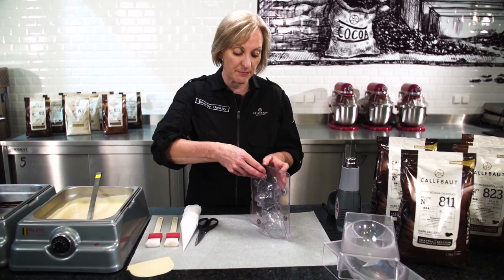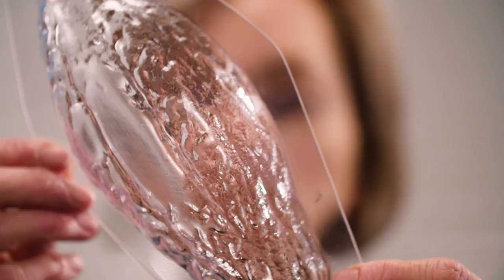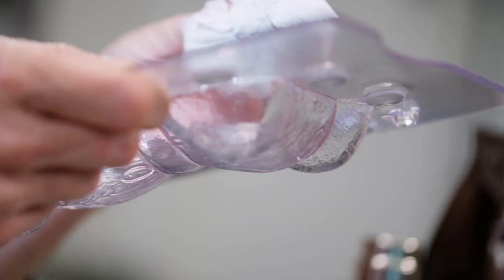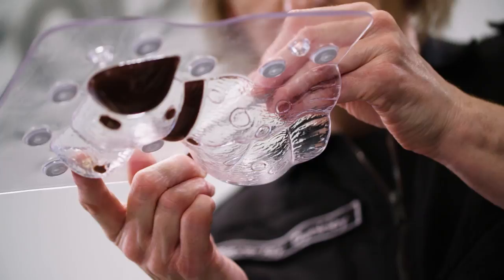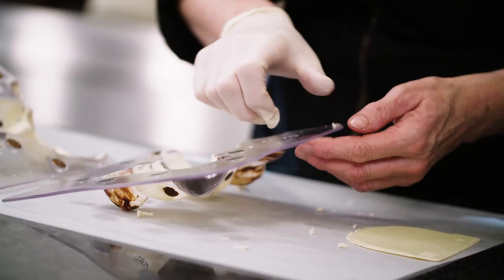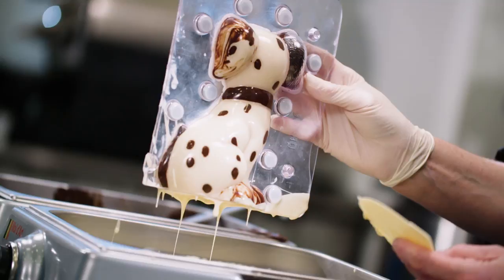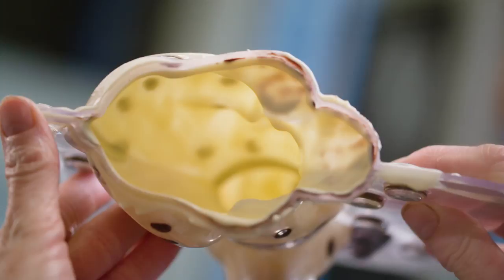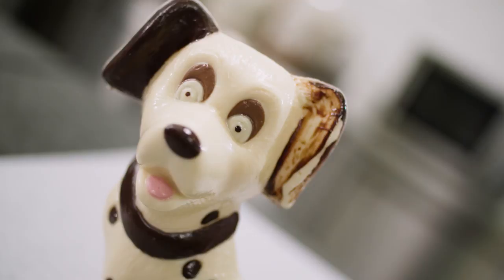How to make chocolate figures with a mould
Moulding chocolate figures is quite easy if you’re familiar with all the principles. Watch this step-by-step video to really get the knack of it.